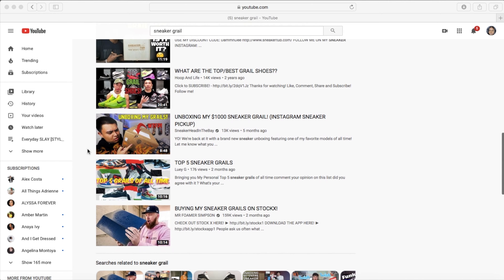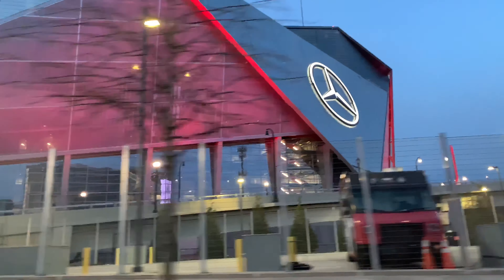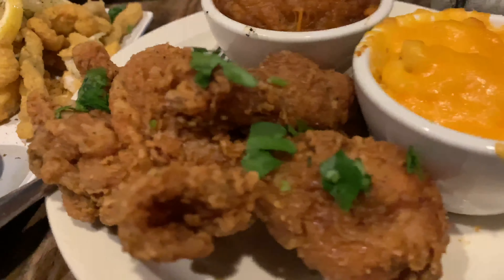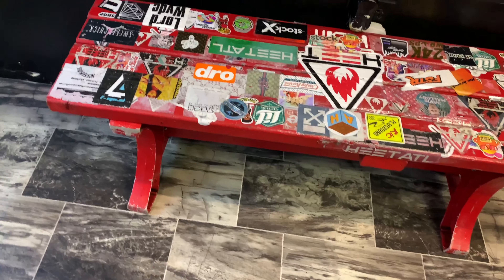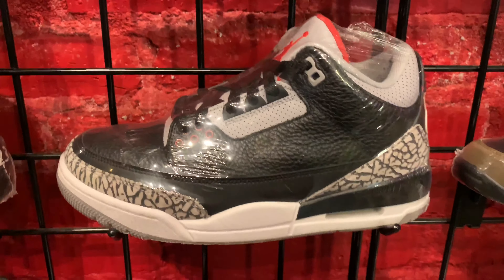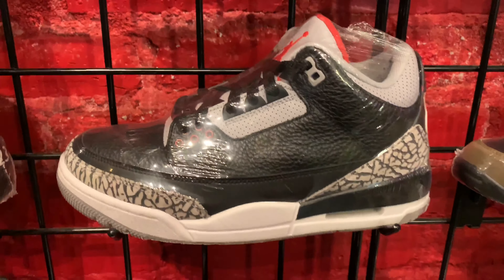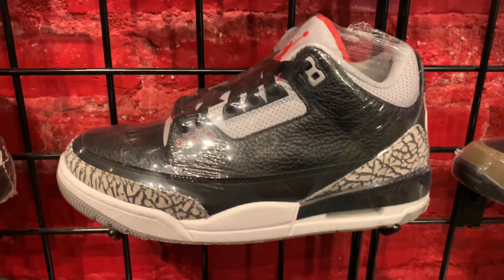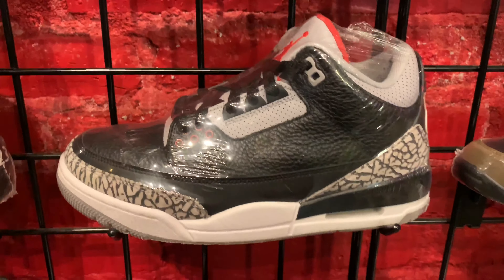EXPENSIVE SNEAKER GRAIL pickup! Come COP with Me! Must See!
GRAIL

COME WITH ME TO ATLANTA TO PURCHASE AND PICK UP ONE OF MY SNEAKER GRAILS! IT'S A MUST SEE!

NAME YOUR SNEAKER GRAIL IN THE COMMENTS DOWN BELOW!

All footage is that of my own.

PRODUCTS USED TO FILM THIS VIDEO:

The Camera

The Lens

Color Lighting Kit

Lighting Alternative (Price Efficient)

Microphone (Cost Efficient)

Quick Release Plate

Manfrotto 128LP Micro Fluid Head